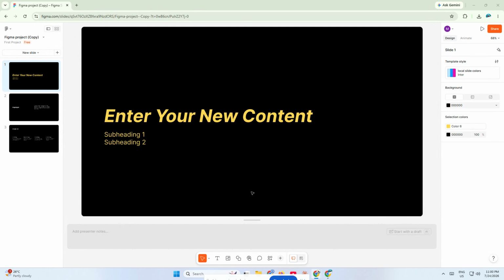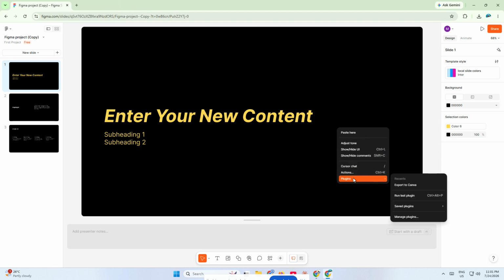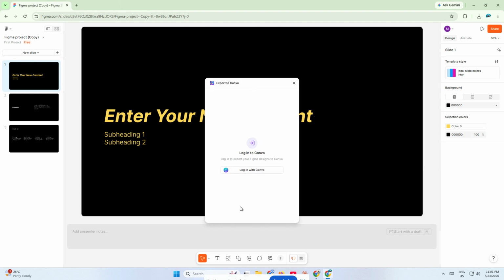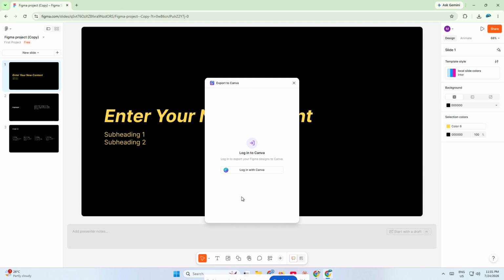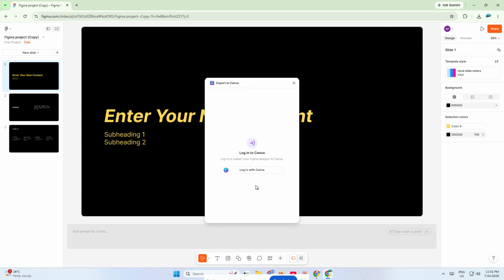How To Use Plugins In Figma Slides (Easy Guide)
Learn how to use plugins in Figma with this quick step-by-step tutorial. Open any Figma file, right-click on the canvas, hover over Plugins, and launch the plugin you need.

🕚Timestamps:
0:00 Introduction
0:18 Open Your Figma File
0:30 Right-Click The Canvas
0:44 Hover Over Plugins
0:56 Launch The Plugin
1:14 Pro Tips
1:30 Outro

✍️What You'll Learn In This Video:
• How To Open Plugins In A Figma File
• How To Launch A Plugin From The Canvas Menu
• How To Use Installed Figma Plugins Faster
• How To Choose The Right Plugin For Your Task
• How To Work Efficiently With Figma Add-Ons

💡Pro Tips For Using Plugins In Figma:
• Select the correct layer or frame before launching a plugin if required.
• Install frequently used plugins ahead of time for quicker access.
• Try plugins for content generation, cleanup, accessibility, and layout tasks.
• Keep your plugin list organized by only installing tools you actually use.